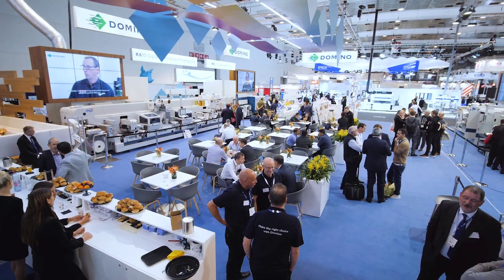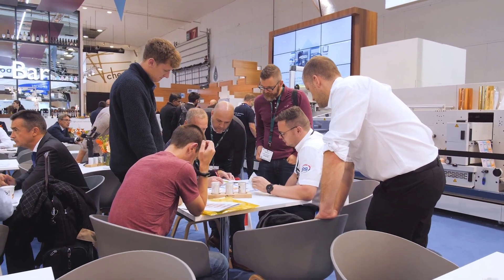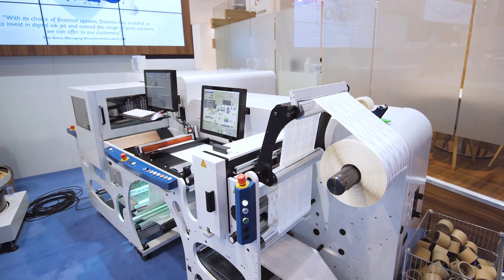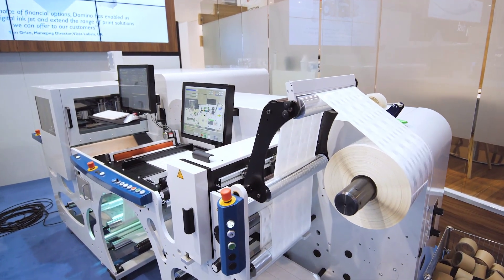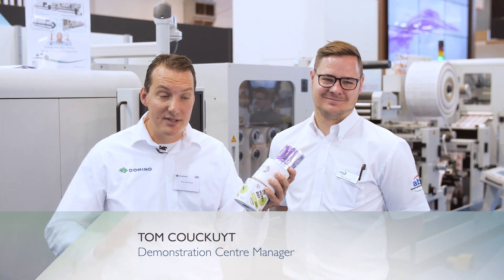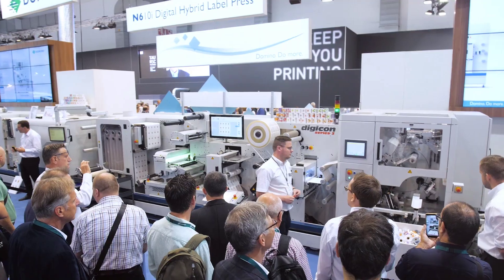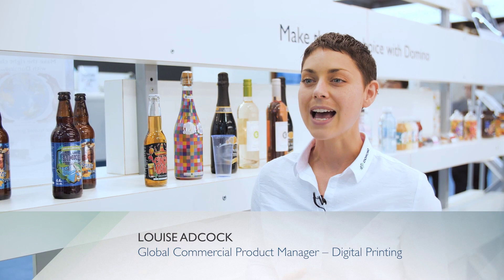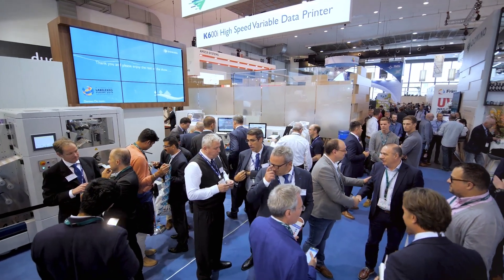Domino Digital Printing Solutions at Labelexpo Europe 2019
20 minute Production Efficiency Challenge during N610i digital hybrid label converting demonstrations, the release of UV95 food packaging compliant UV ink set, showcasing newly developed digital cold foil and spot varnish applications, new after-sales solutions launch...Find out more about Domino Digital Printing Solutions presence at Labelexpo 2019!